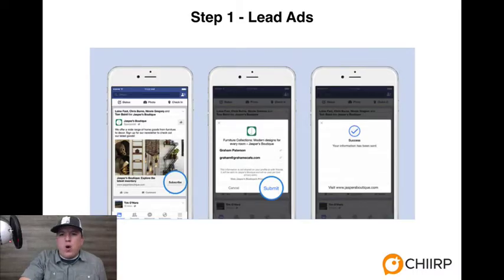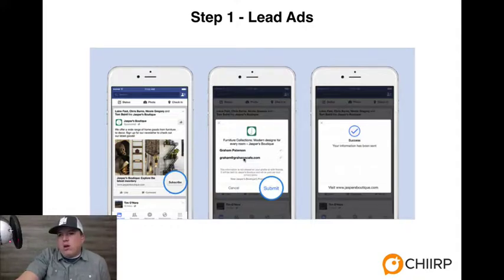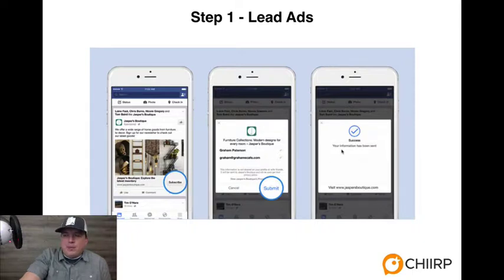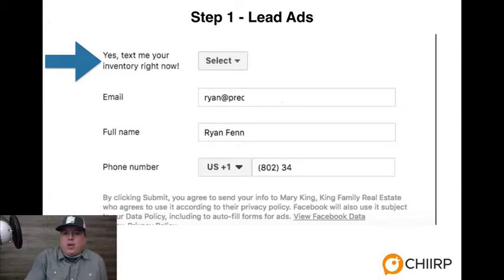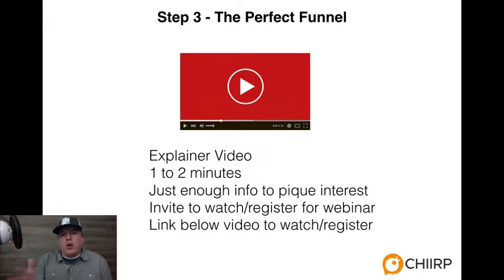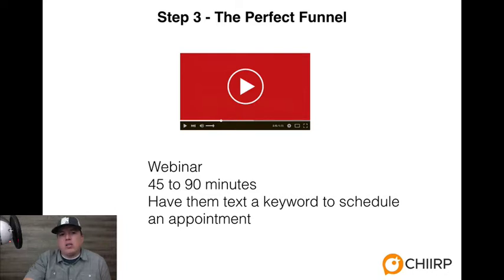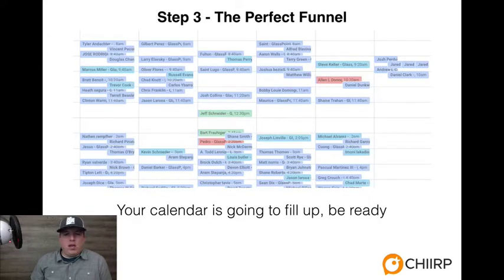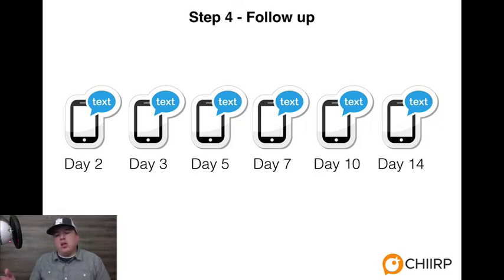1 ad - 1 funnel - 122,000 Leads